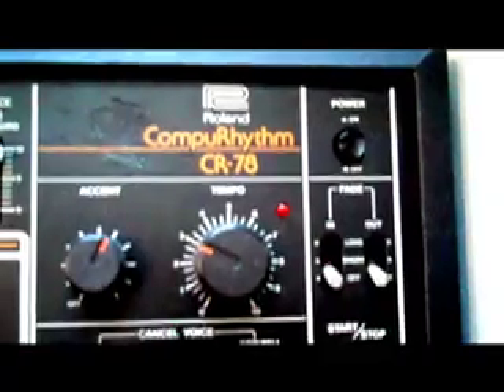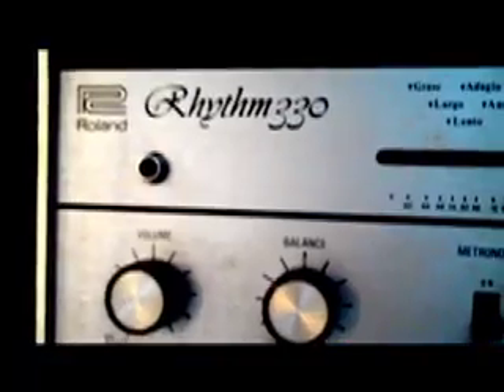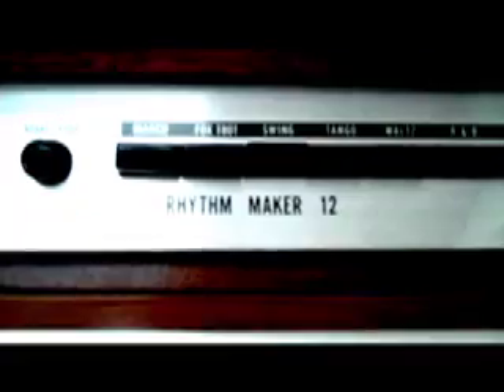a tiny movie about old drum machines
a tiny movie about old drum machines, with some new music i made playing in the background.
ok, thanks.
-moby